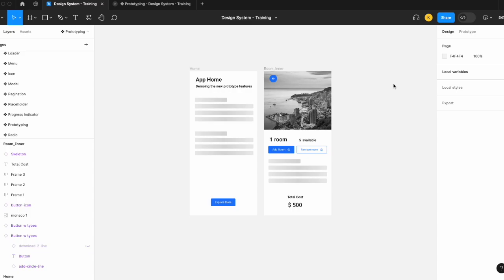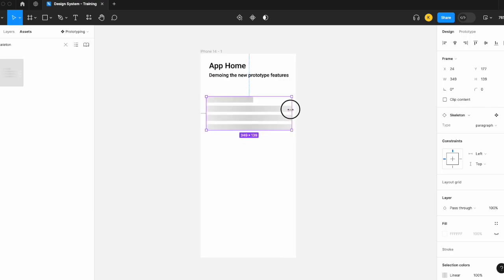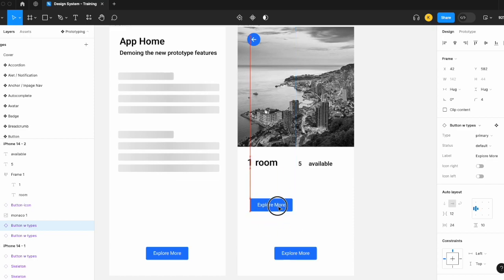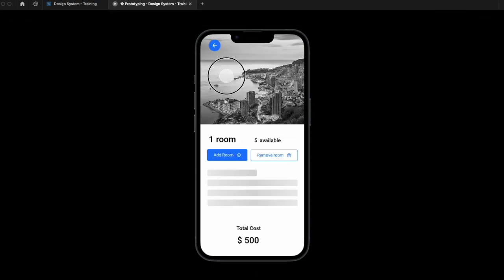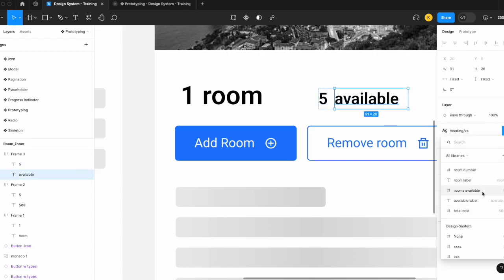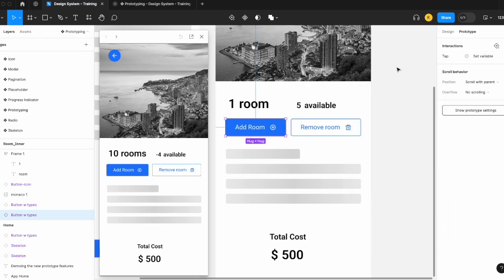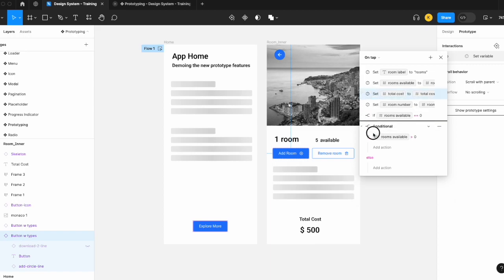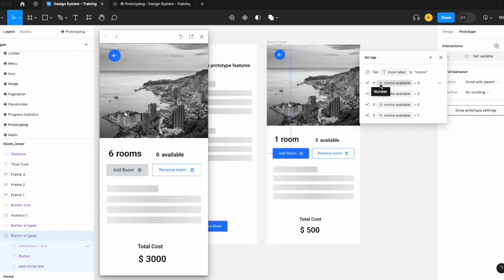An Introduction to Figma Variables, Conditional Logic, and Prototyping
In this introductory guide, we explore how variables and conditional logic can streamline your design process to create intuitive prototypes.

0:00 An Introduction
0:44 Build the Wireframe
7:46 Redesigned Prototyping
9:08 Adding Variables
15:34 Adding Conditional Logic